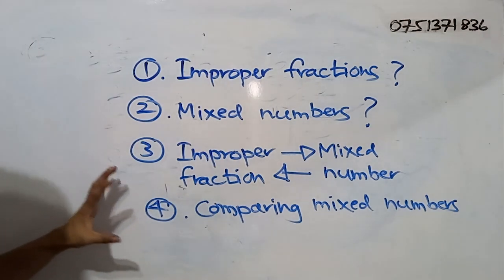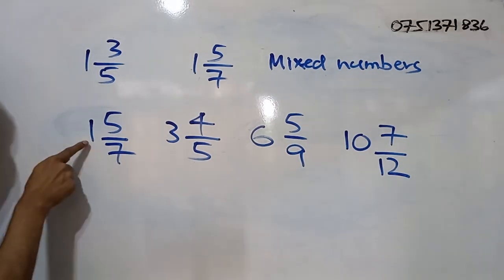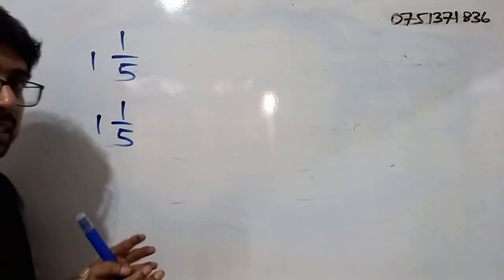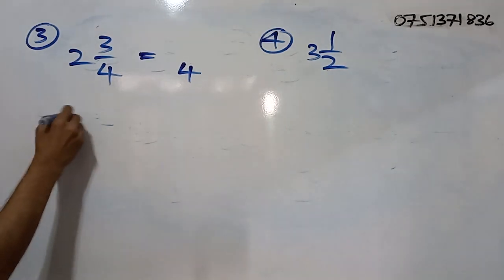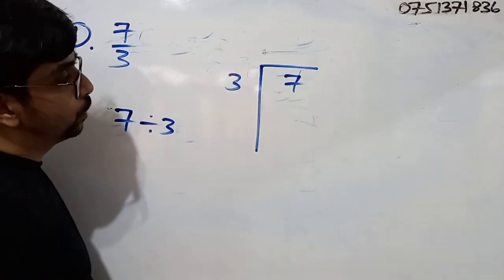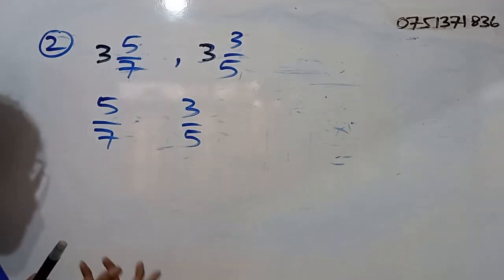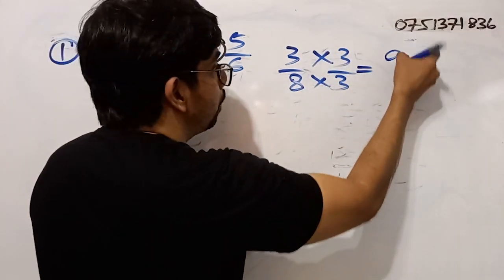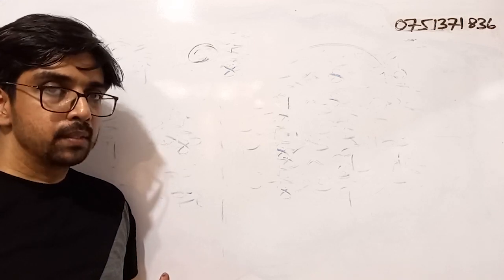grade 7 | lesson 10 | fractions | theory video | part 1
📚 Grade 7 Maths: Fractions part 1 ✨

Welcome to today's Grade 7 math lesson where we dive deep into fractions — understanding, simplifying, adding, subtracting,  them. Whether you're just starting out or need a quick refresher, this video breaks everything down in a clear and simple way.

✅ What you'll learn:

    ✔️  what are mixed numbers and improper fractions,

     ✔️ Converting between mixed numbers and improper fractions,

🎓 Watch, pause, and practice along at your own pace.